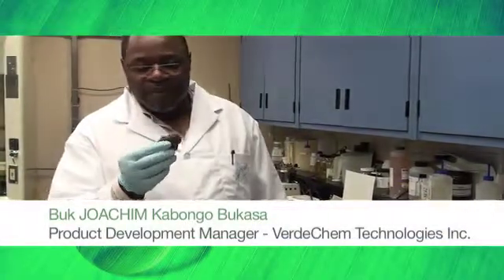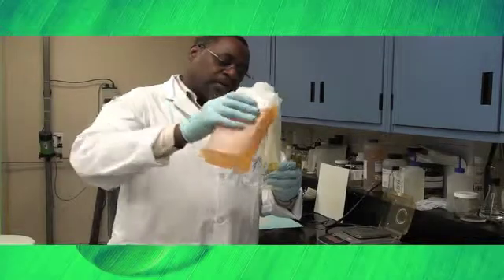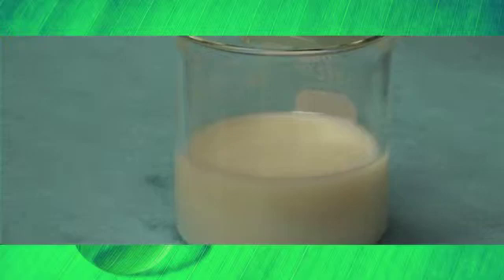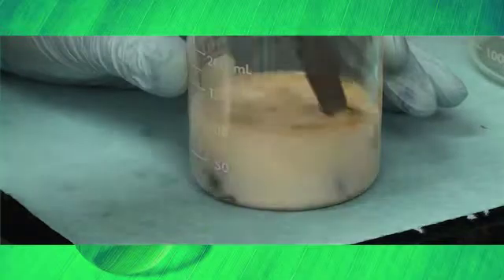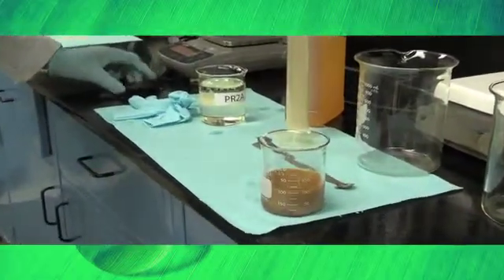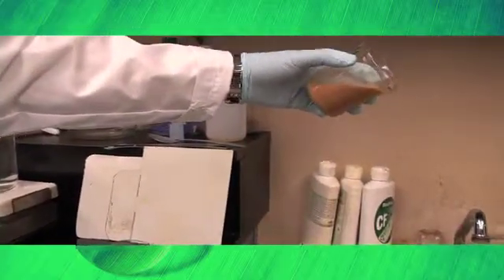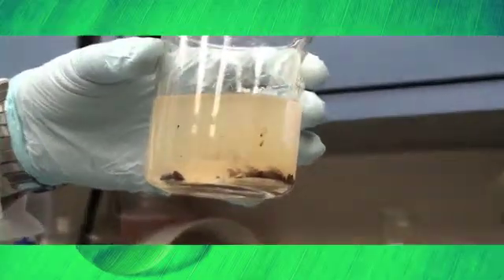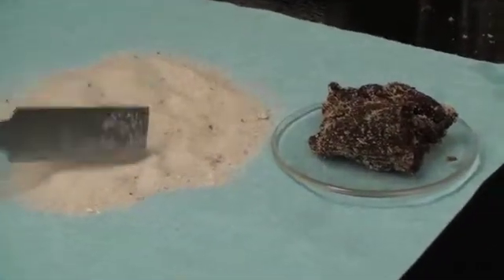Terasol - Oil Solubilizer - Demo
EnGen TeraSol is a powerful environmentally friendly based washing agent for lifting and solvating oil from sand or soil. TeraSol's powerful surfactants and wetting agents aggressively penetrate the porosity of soil and sand to break up and lift the oil residue from the substrate. With minimal agitation the liquefaction chemistries will solvate and clean oil contaminated solids. TeraSol delivers incredible performance without compromising safety or environmental integrity.